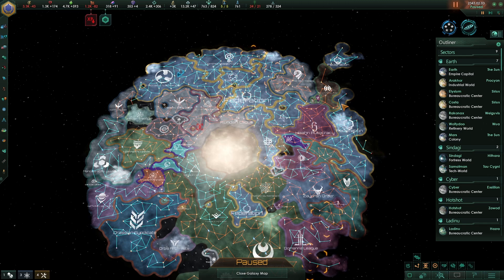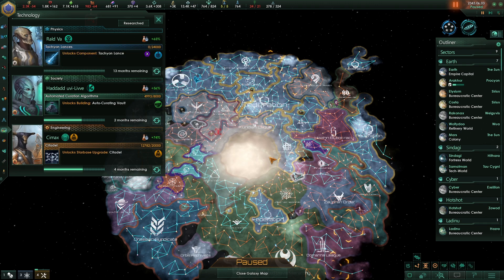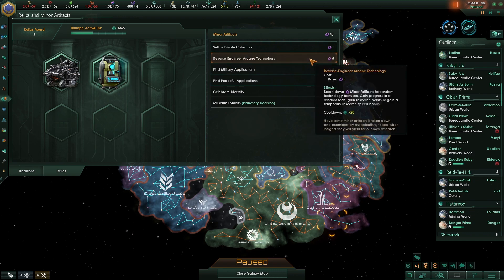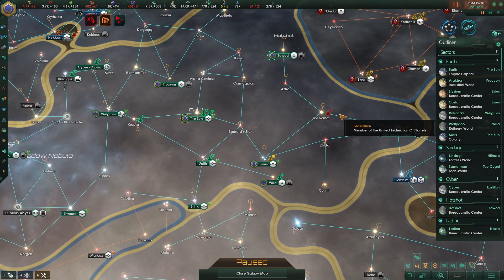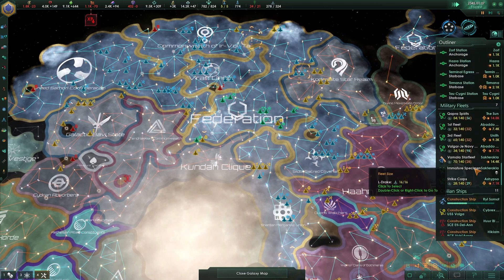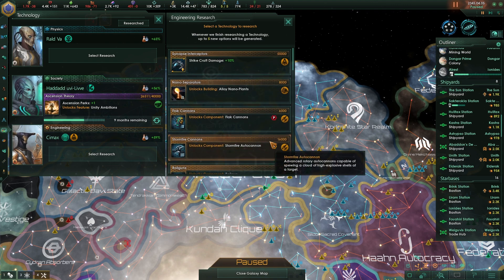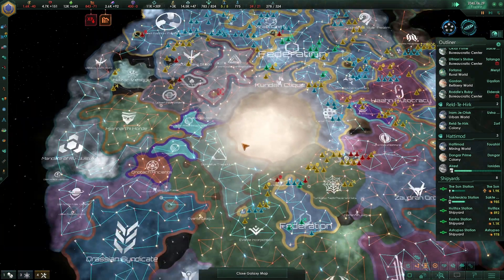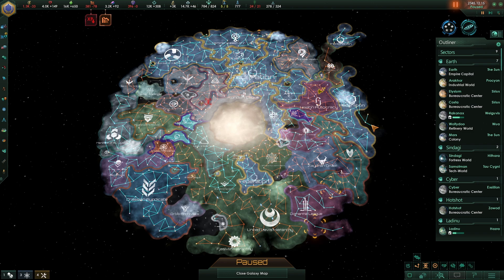Lost In Translation - Stellaris Federations: The Federation (Star Trek Inspired) Let's Play - 49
To explore strange new worlds. To seek out new life and new civilizations. To boldly go where no one has gone before! This is our mission and motto for this series. Attempting to follow in the footsteps of The Federation we seek to create a federation of planets and races to work in cooperation towards a better universe.

Developer Description:
"The supreme art of war is to subdue the enemy without fighting. With the Stellaris: Federations expansion, players can extend their diplomatic dominion over the galaxy like never before. Use every trick in the book to gain an edge on friend and foe alike, with a host of new options to influence, manipulate, and dominate without firing a shot.

Features include:

Expanded Federations: With expanded diplomacy capabilities, players can build up the internal cohesion of their Federations and unlock powerful rewards for all members. Whether you join a Trade League, Martial Alliance, or Hegemony, membership can be extremely advantageous.

Galactic Community: Unite the space empires with a galactic senate that can vote on a wide range of resolutions to drive legislative agendas. For example, players can pass a resolution to increase commitments to collective defense or funnel profit towards wealthy elites. Members can also sanction those who defy the community, and enact a single galactic focus. Sway the senate to position yourself as a leader, trading favors and maneuvering, doing whatever it takes to gain influence among schemers.

Origins: Each empire has a story that shapes its path. Give your civilization deeper roots with the new system of Origins. By choosing an Origin, players can flesh out their empire’s background and alter its starting conditions. Whether it’s Void Dwellers who have abandoned their homeworld to live in perpetual orbit, or a society that worships and protects a powerful Tree of Life, you can lay the groundwork wisely for the seeds of your empire.

New constructions: Construct glorious new projects for your empire like the Juggernaut, a massive mobile starbase that provides a moveable repair base even in enemy territory, or the Mega Shipyard, a new megastructure that can churn out fleets with incredible speed. Offering both tactical advantages and a good dose of shock and/or awe, these are sure to be an asset to any space empire."